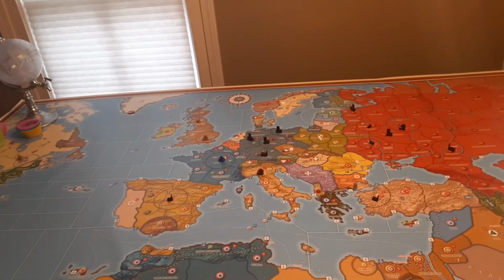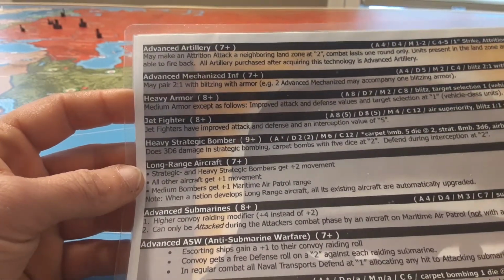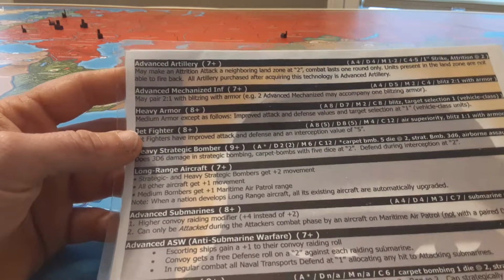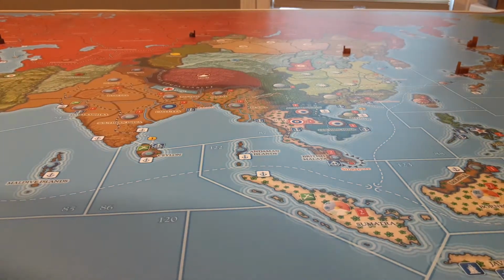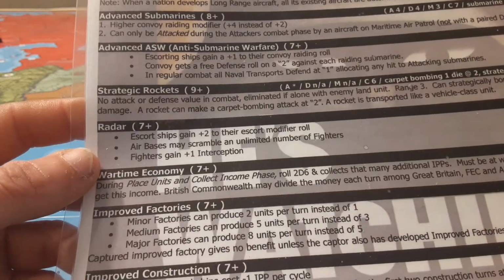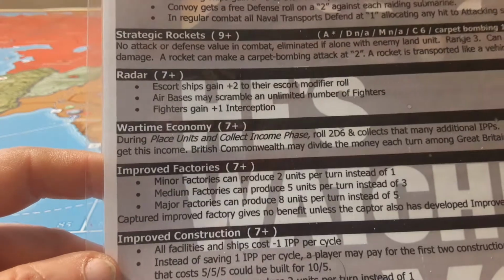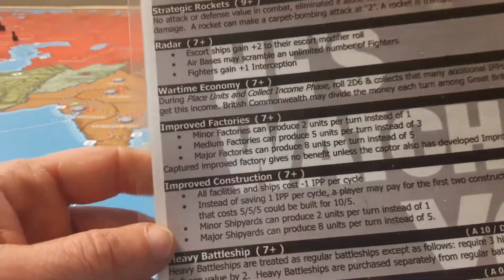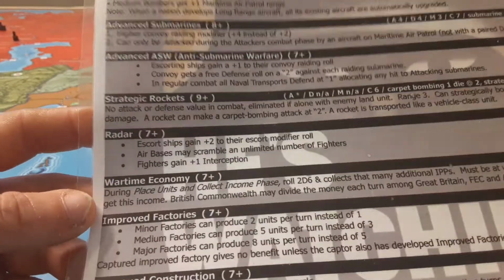Tech Talk - US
Last but not least, the USA!